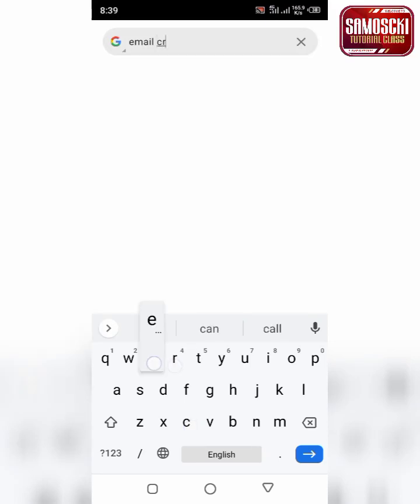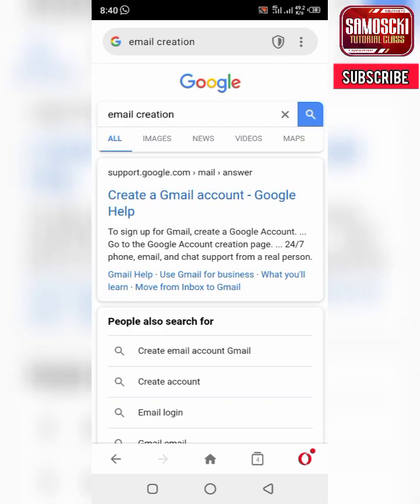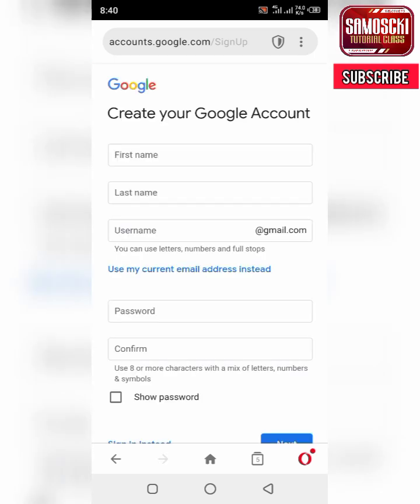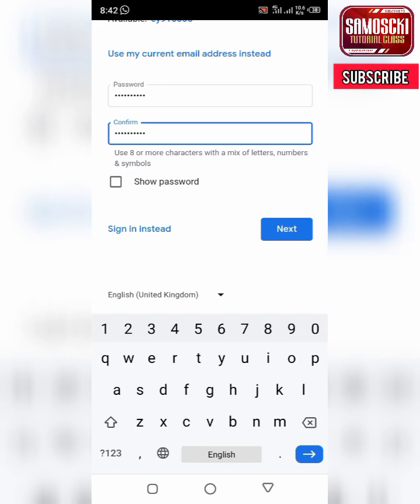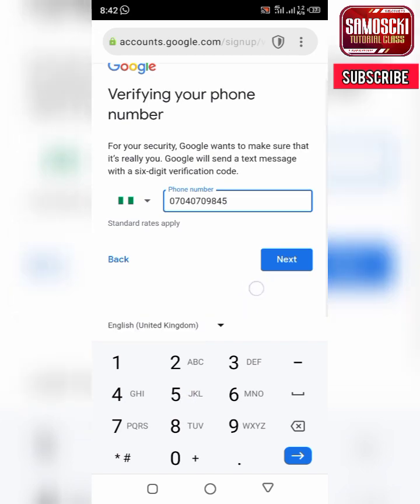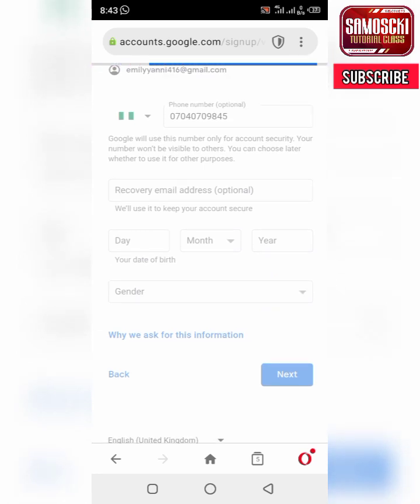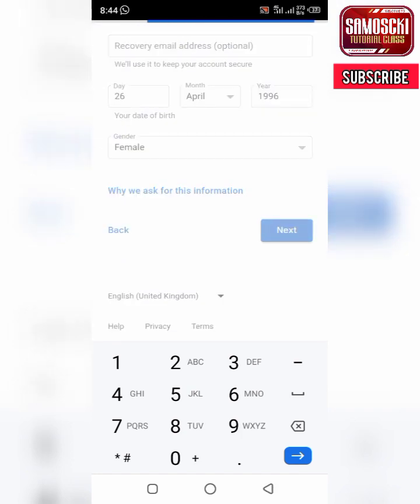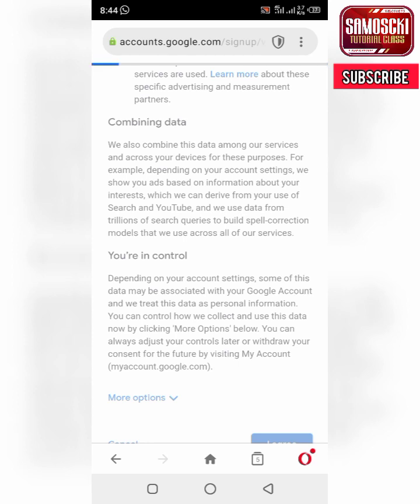Email Creation - How to Create A Google Email Account Explained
This is the simple way to create an email Creation for beginners